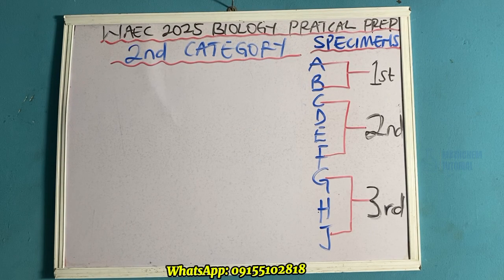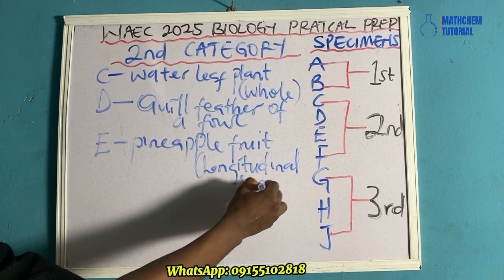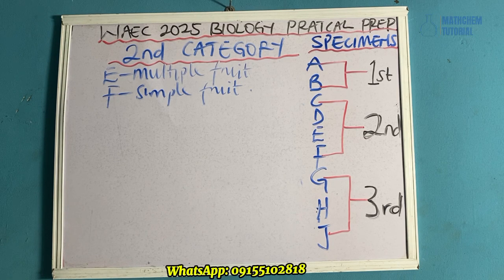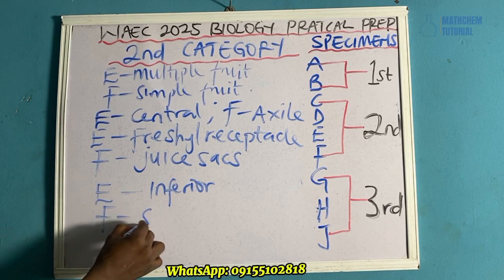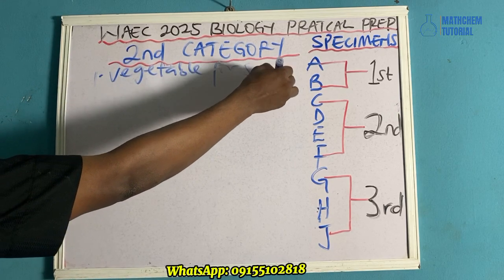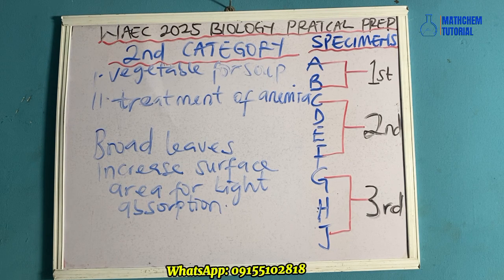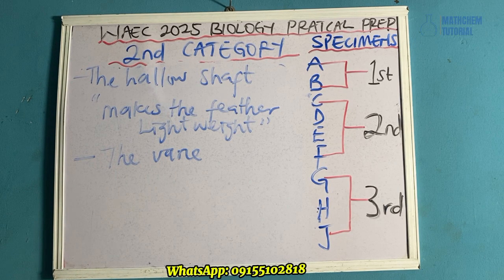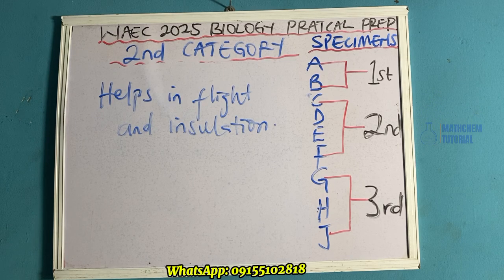WAEC BIOLOGY PRACTICAL 2025 (part B): Biology specimen for WAEC 2025 practical [Prep].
This video contain WAEC biology practical for 2025. It is also WAEC specimens for 2025. WAEC specimens for 2025 practical.
This video contains WAEC biology practical for 2025. It a video of WAEC specimen biology questions and answers for 2025. It's a predicted questions and answers. Students, teachers, tutors and stakeholders can use the content in this video to practice. This is a legit WAEC biology practical questions and answers which when students study it, some will come out in their exam.
This video is a preparatory questions and answers for WAEC 2025 biology  practical question and answers.
This video is also biology practical specimens.
Kindly watch this video and share to other students. This video is by mathchem